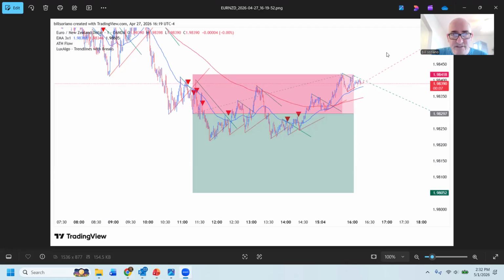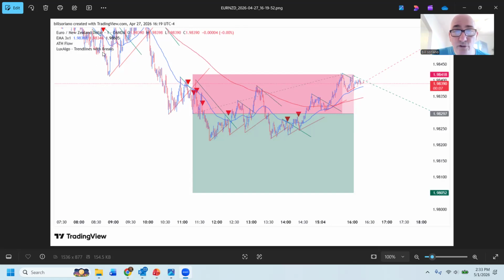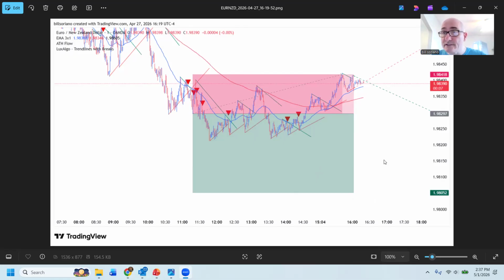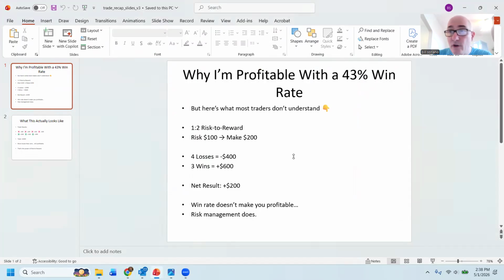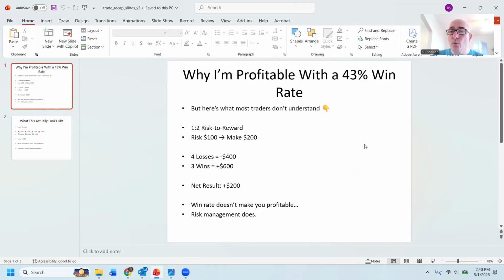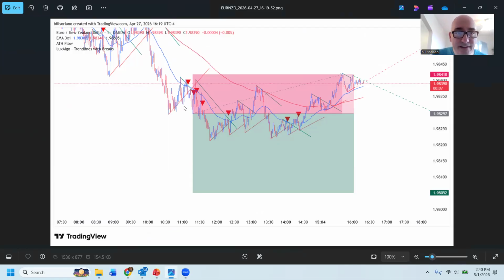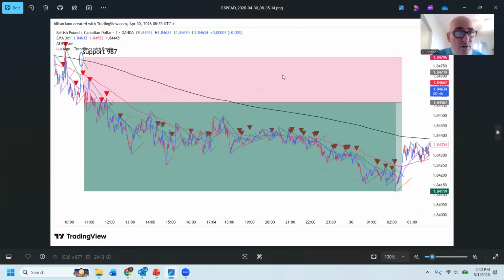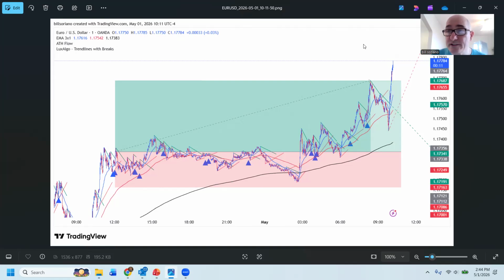I LOST 4 OUT OF 7 TRADES… and Still Made Money 😳 (Here’s How)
Most traders think you need a high win rate to be profitable…

In this weekly Forex trade recap, I break down how I lost 4 out of 7 trades (43% win rate)… and STILL ended the week in profit.

Here’s what you’ll learn in this video:

Why win rate alone doesn’t matter
How a 1:2 risk-to-reward ratio changes everything
The exact math behind staying profitable even with losses
My real trades using the ATH Flow strategy + trend line breaks
How I manage risk to protect my account

💡 Example:

4 losses = -$400
3 wins = +$600
Net profit = +$200

That’s the difference between struggling traders… and consistent ones.

If you’re tired of chasing strategies and want to understand real risk management, this will open your eyes.